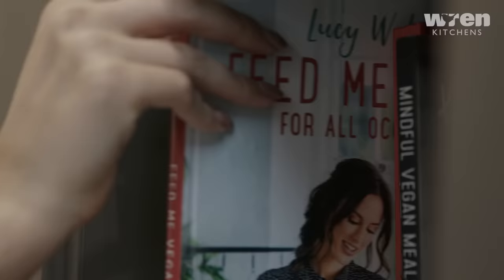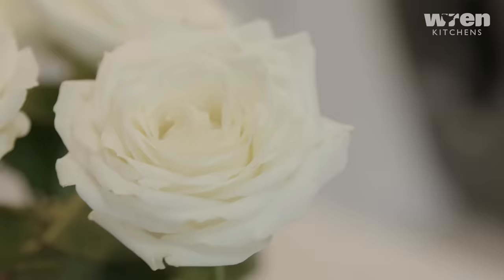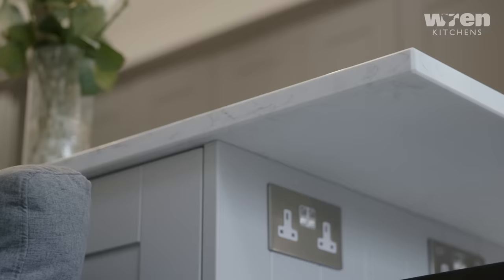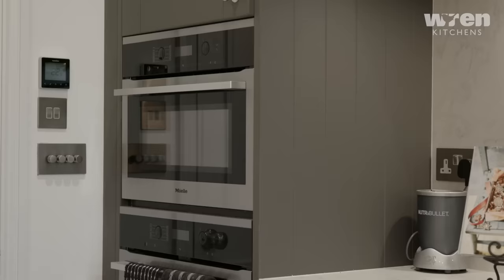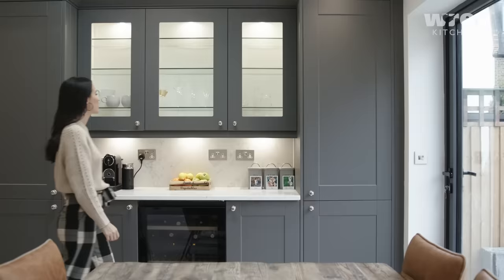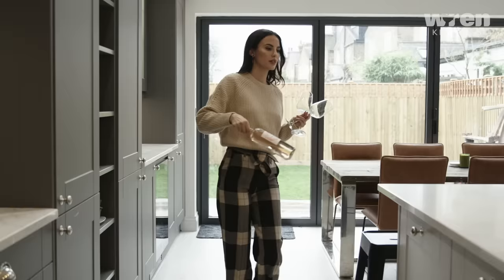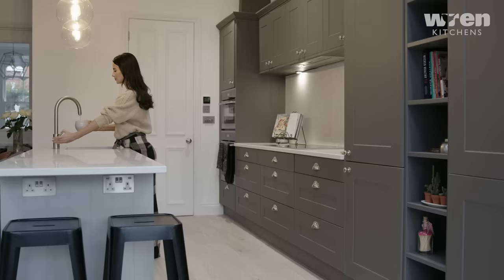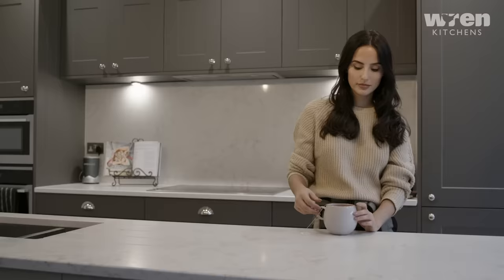Wren Kitchens: Celebrity Kitchen - Lucy Watson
Made in Chelsea’s Lucy Watson worked with us to create her dream kitchen. The result is this Shaker masterpiece in two different shades of grey - Northumberland and Pebble. They greys combine with the Quartz worktop in Michaelangelo White to make a kitchen that looks great in the spotlight.